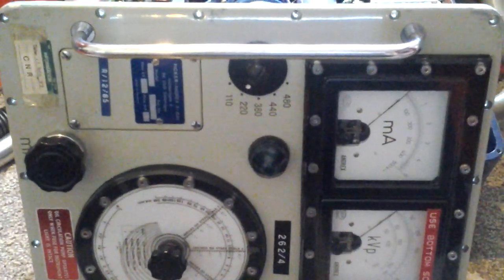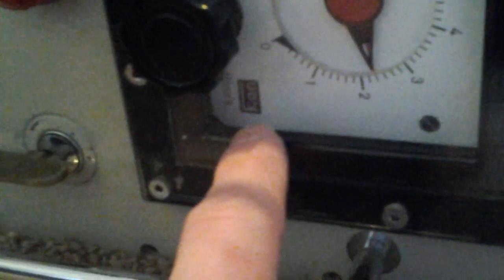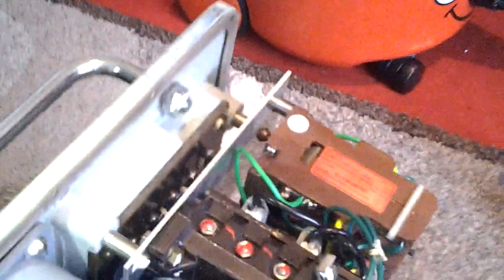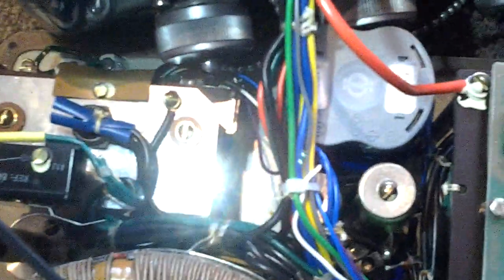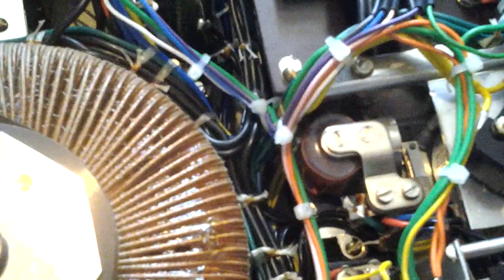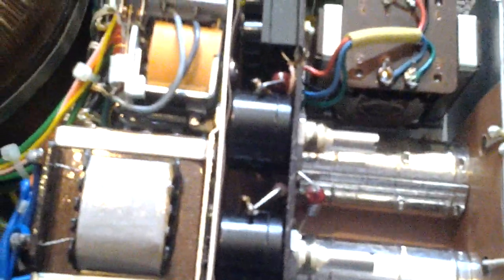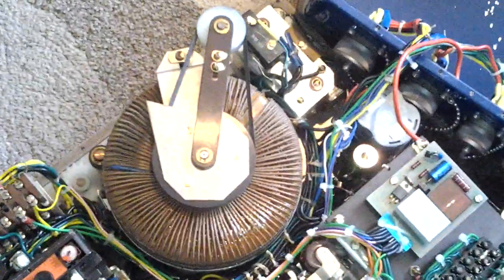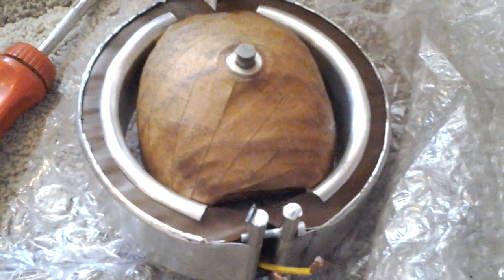Inside the picker-andrex x-ray controler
A look inside the picker-andrex x-ray controler. And looking at the xray transformer.